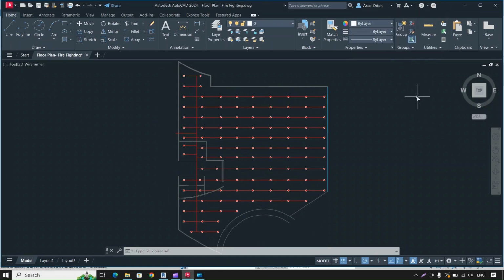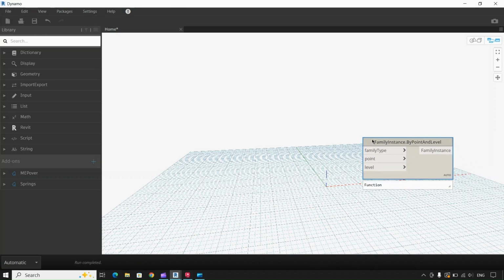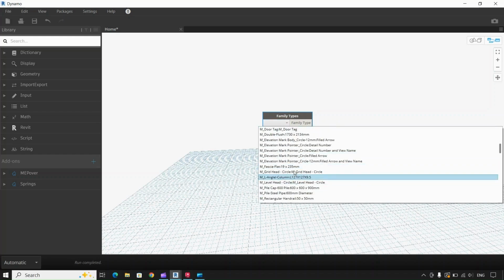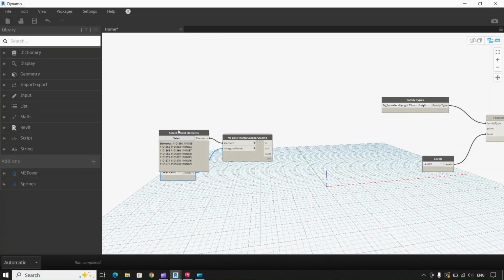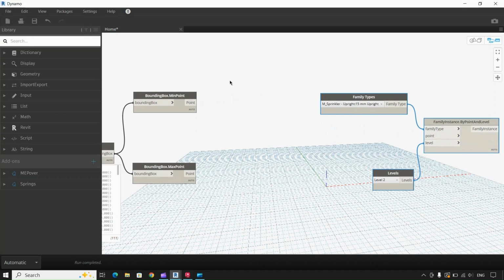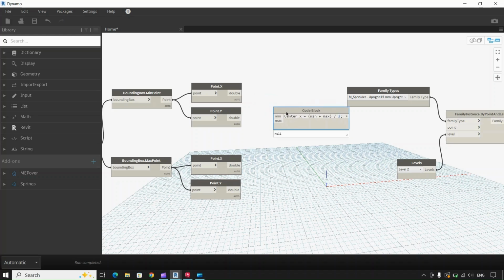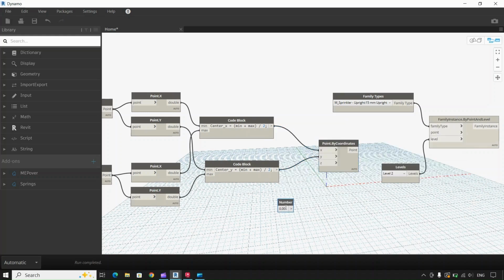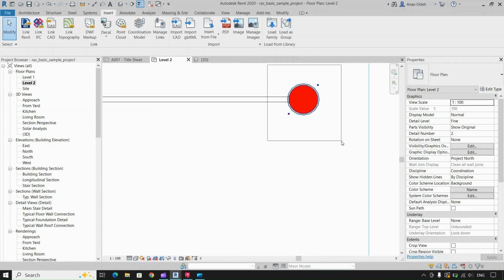L 5.2 Converting AutoCad Hatched Regions into Fire Fighting Sprinklers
Discover how to detect and convert AutoCAD hatch regions into fully functional sprinkler elements in your Revit fire protection model.